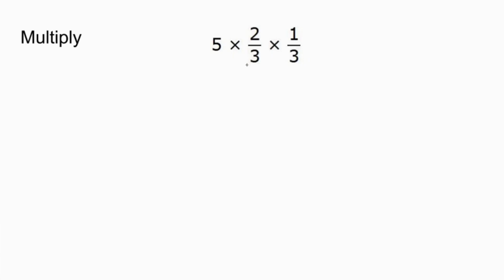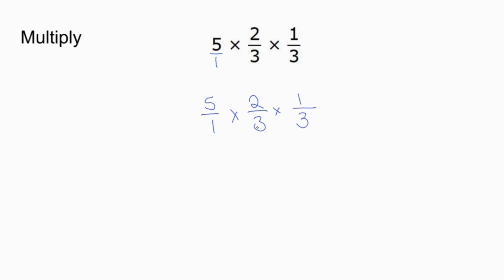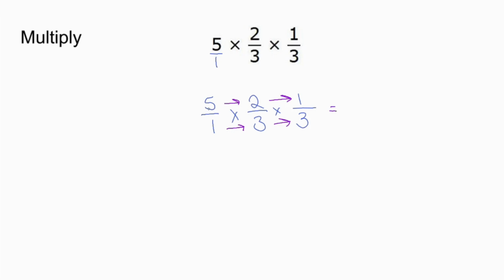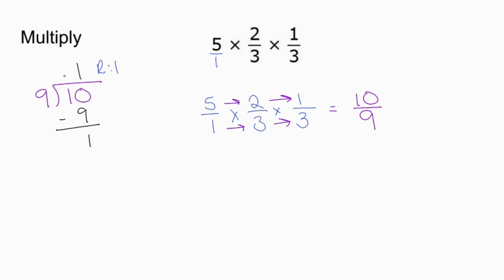Learn 5th Grade Math - Multiply 5 x 2/3 x 1/3 (Multiplying Fractions and Whole Numbers)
In this video, we break down how to multiply a whole number by fractions in a clear, step-by-step way that makes sense for 5th grade math learners.

We focus on the problem 5 × 2/3 × 1/3 and use it as a way to build understanding of how multiplication works when fractions are involved. A fraction is a part of a whole, written with a numerator (top number) and a denominator (bottom number), and multiplying fractions means finding a part of a part.

You will learn how to multiply across all factors, simplify when possible, and understand what the final answer represents in a real-world context. We also talk about why multiplying fractions often results in a smaller number and how whole numbers can be rewritten as fractions to make the process easier.

If you've ever felt unsure about multiplying fractions or mixing them with whole numbers, this video will help build your confidence with clear explanations and a worked example you can follow along with.

By the end, you'll be able to tackle similar problems with a strong understanding of the steps and the reasoning behind them.

Nick Perich
Norristown, Pa